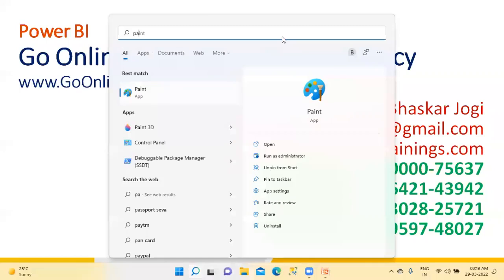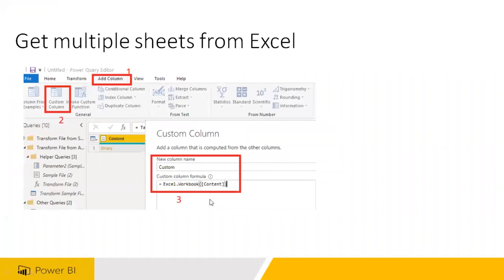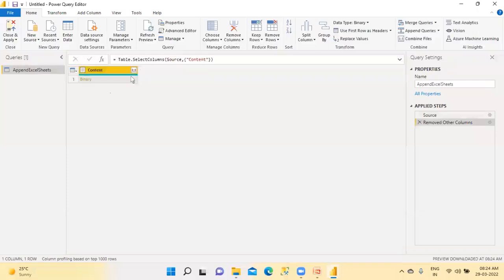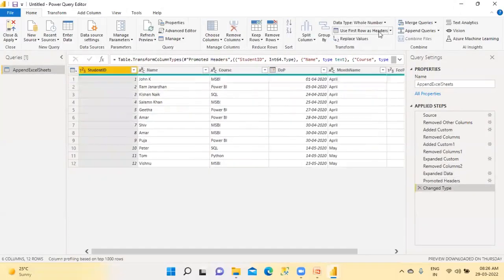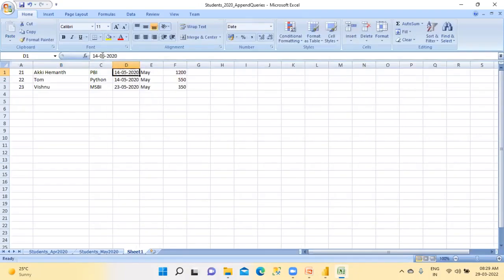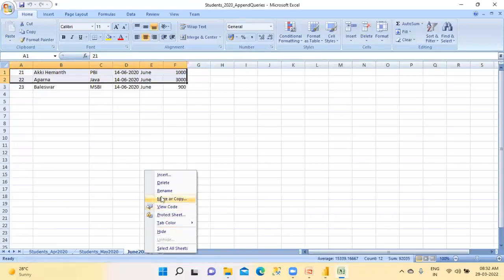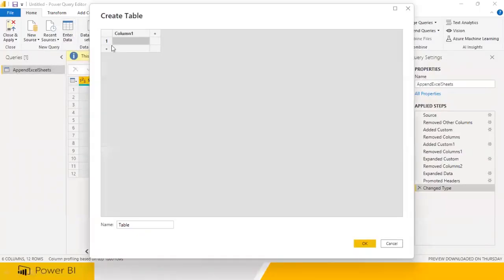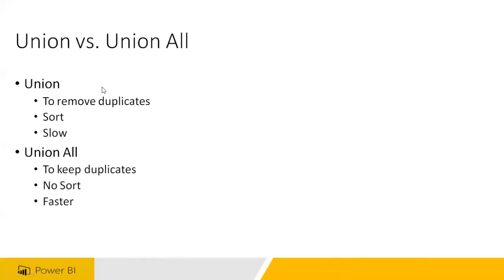17 Power Query Append Queries Part2 Bhaskar Jogi School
17 Power Query   Append Queries Part2 Bhaskar Jogi School